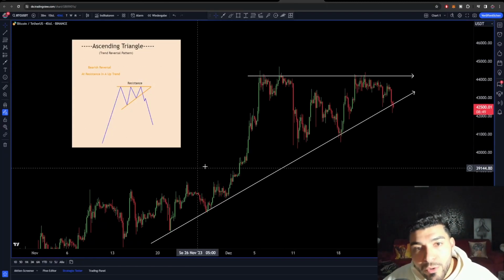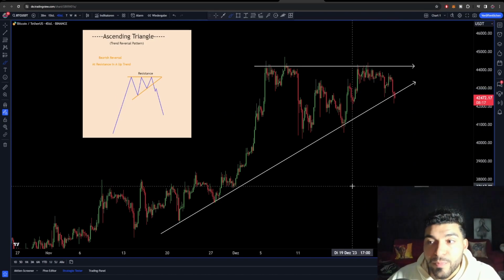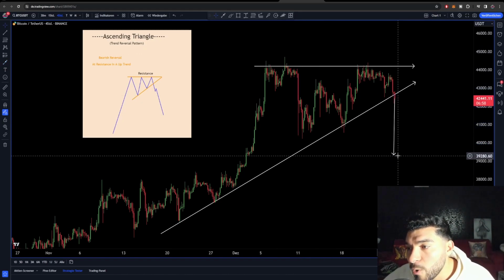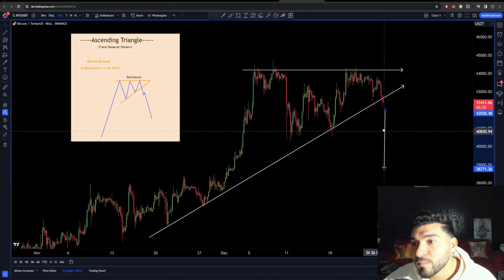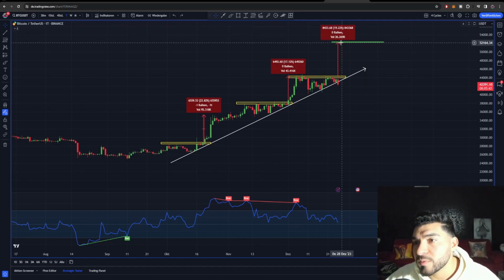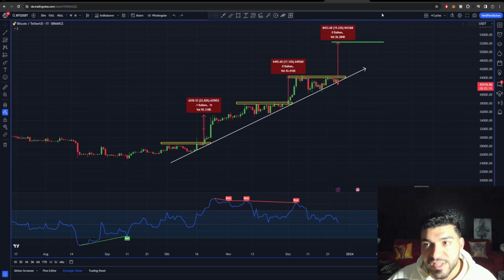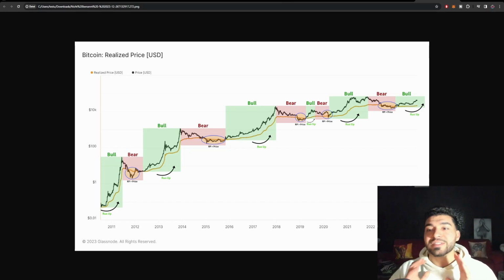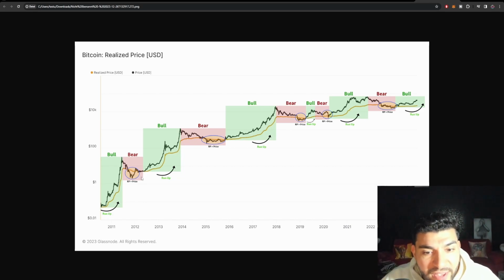BITCOIN: DO YOU SEE IT? 🚨 [DANGER ZONE]